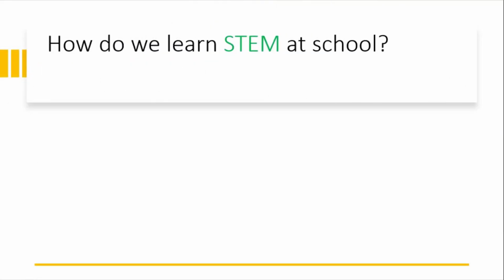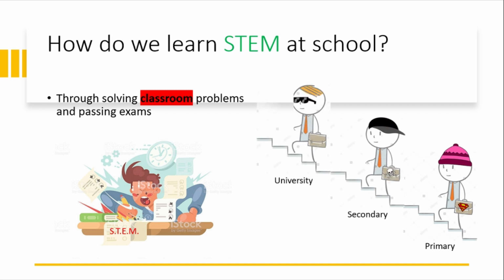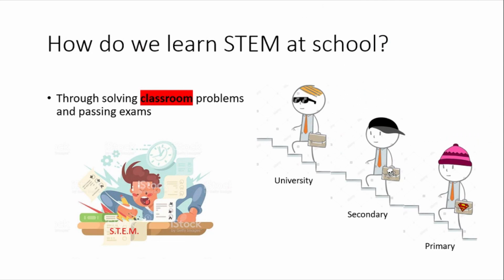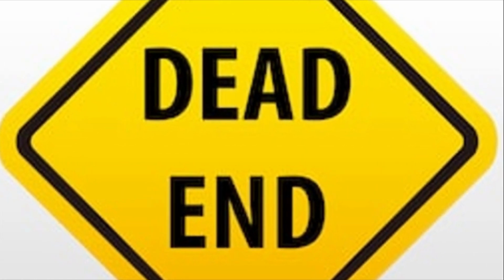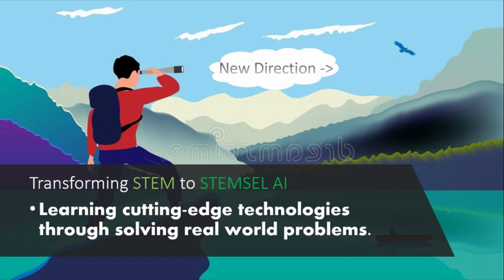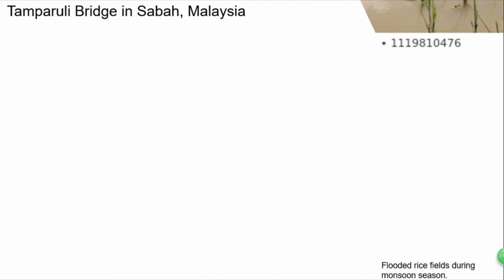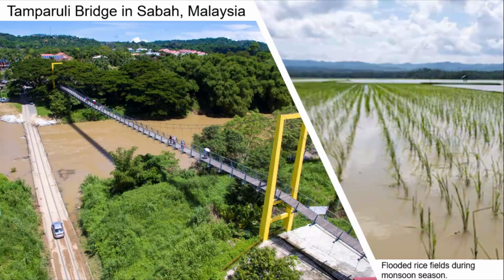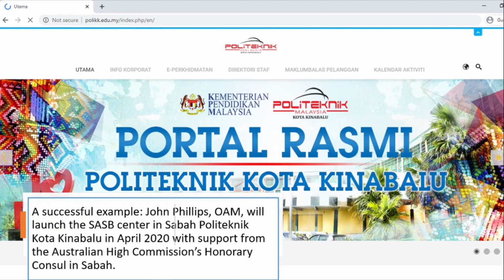Fighting AI with AI ep2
This video is the second episode of Fighting AI with AI. This episode shows that the current approach of teaching STEM at school is of little practical use. To address this problem, I propose that STEMSEL AI can be used to teach STEM and AI to young students both on primary and secondary school levels, mentored by university students, to solve real-world problems.

Special Thanks to:

John Phillips, OAM, for supporting the STEMSEL AI workshops and judging events in Bhutan, Malaysia and Australia.

Dr Peng Choo and Miro Kostecki from STEMSEL and eLabtronics.

Angela Zhang for assisting with the production of this video.